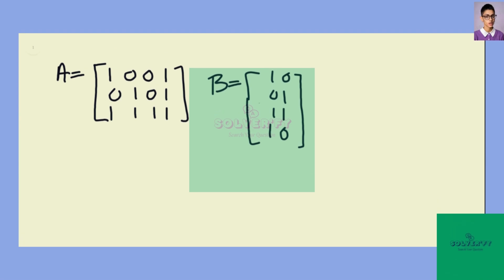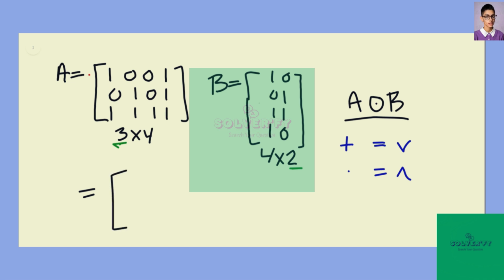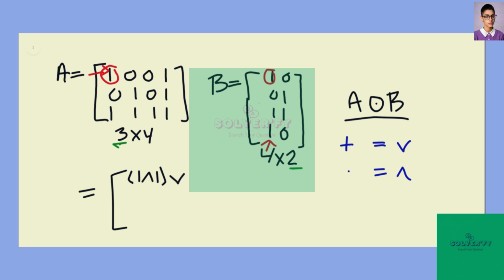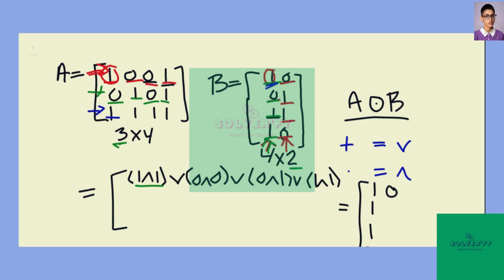[Math] Find the Boolean product of and where